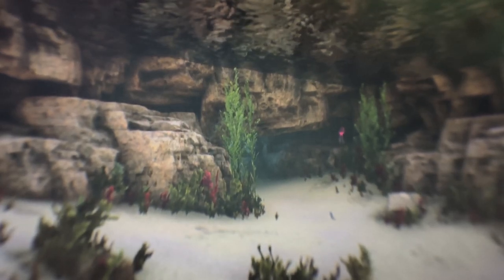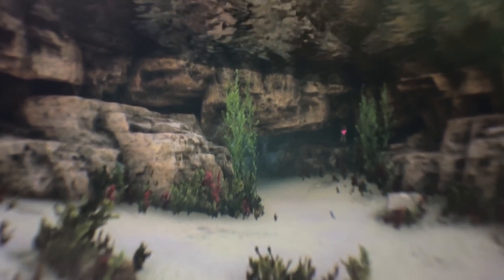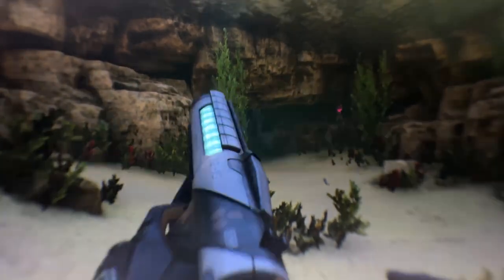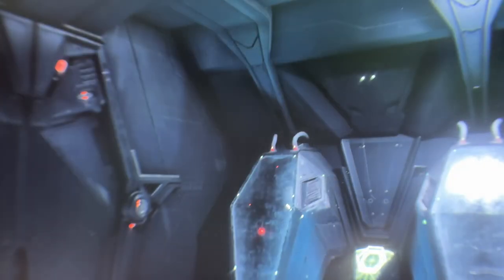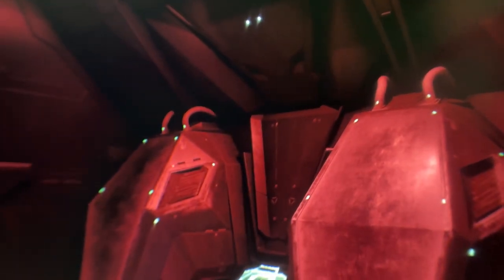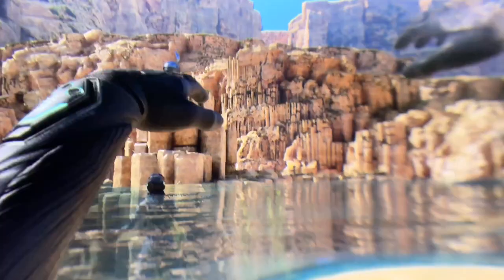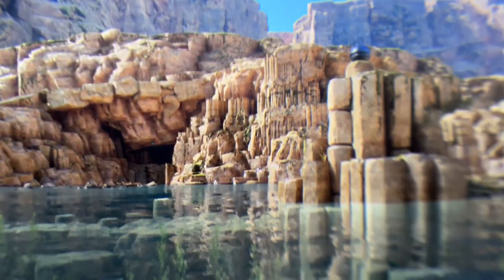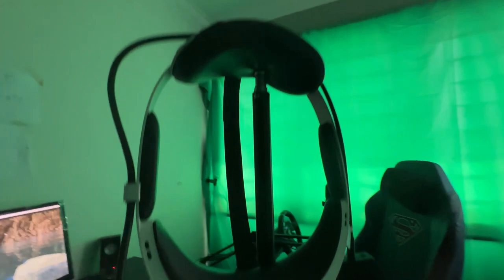DPVR E4 HUBRIS THROUGH THE LENS - MUST WATCH!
MUST SEE THROUGH THE LENS HUBRIS DPVR E4 STEAM VR ACTION!

Welcome to my latest video! Today, we embark on an exciting journey into the world of HUBRIS VR, an indie development game that has been generating buzz among virtual reality enthusiasts. Instead of relying on YouTubers' opinions, we'll take a unique approach by capturing "through the lens" footage, where we film directly from the VR headset using a camera up to the lens, ensuring an authentic and high-quality perspective. For this adventure, we'll be using the PDVR E4 on the Steam platform.

HUBRIS VR has captivated gamers with its breathtaking graphics and immersive gameplay. This indie gem truly showcases the immense talent and dedication of its development team, delivering an awe-inspiring experience. Our expedition takes place within a captivating Twin planet system, where we assume the role of a courageous OOO recruit on a mission to uncover the mysteries surrounding the elusive agent Cyanha.

With the guidance of the skilled pilot Lucia, we navigate perilous environments that put our shooting, swimming, climbing, and jumping skills to the test. As we explore the planet undergoing terraformation, we encounter diverse wildlife and engage in thrilling battles against the nefarious adversaries of the OOO. The challenges we face are real, but so are the rewards that await us.